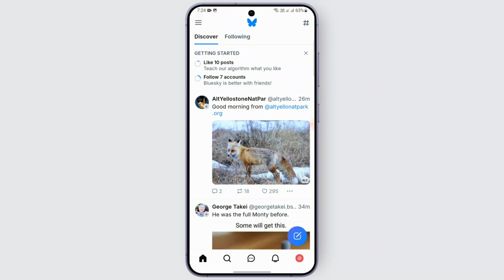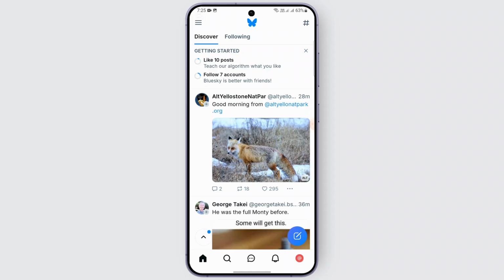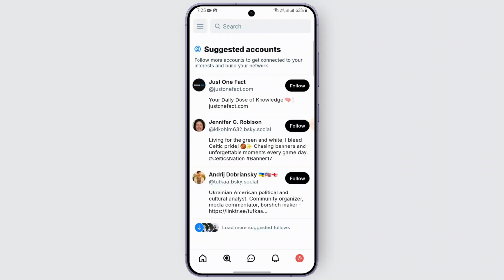How to Make Money on BlueSky (TIPS)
How to Make Money on BlueSky (2025)!
Interested in earning money on BlueSky? Whether you're asking, "How can I make money on BlueSky?" or looking for ways to turn your BlueSky activity into income, this tutorial has you covered. Watch now to learn how to make money on BlueSky today!

Timestamps:
00:00 How to Make Money on BlueSky
00:10 How Do I Monetize My BlueSky Account?